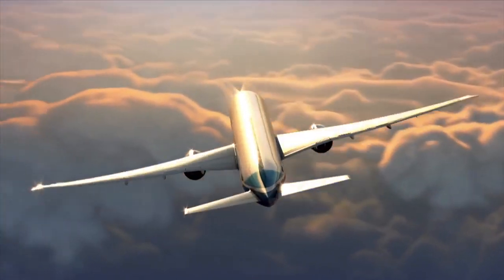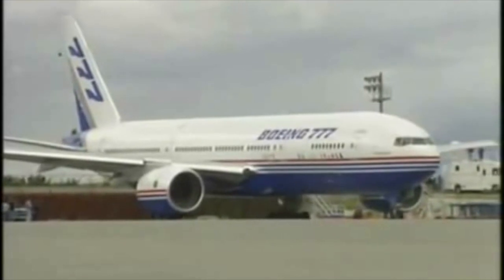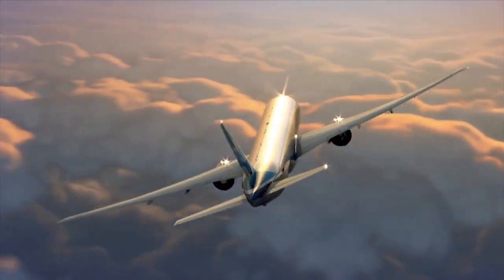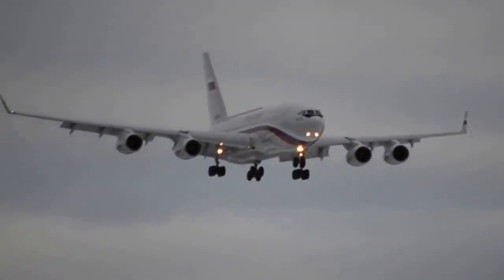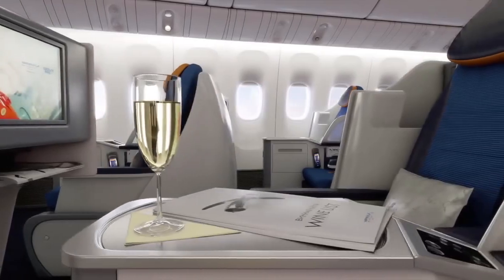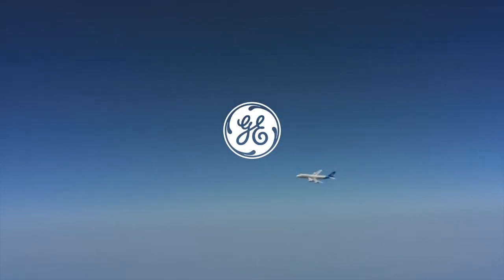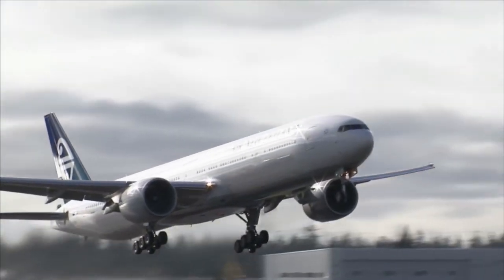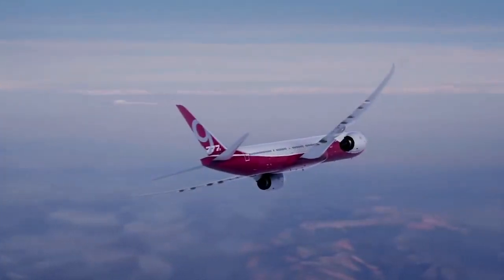Boeing 777: 7 Features of the 777!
This video is Boeing 777. The Boeing 777 may not be the largest, fastest or longest flying, but its still a great aircraft even till today, and back in its day, the Boeing 777 was certainly one of the most revolutionary aircraft from Boeing. Why is the 777 so special? Find out more in this Boeing 777 and 777 video!